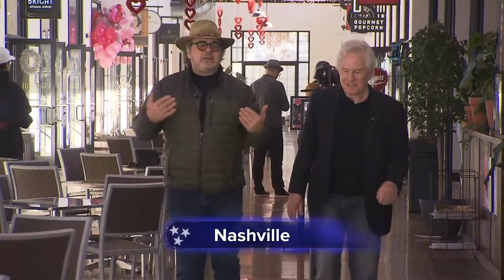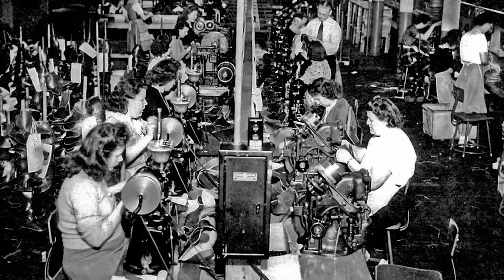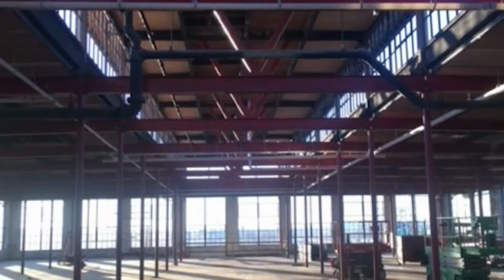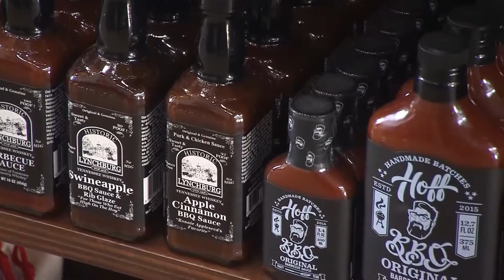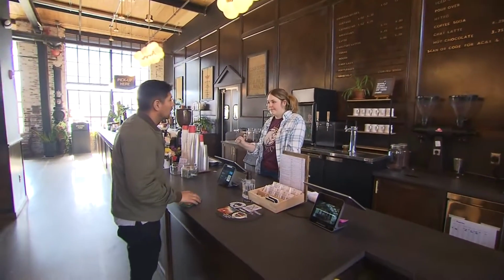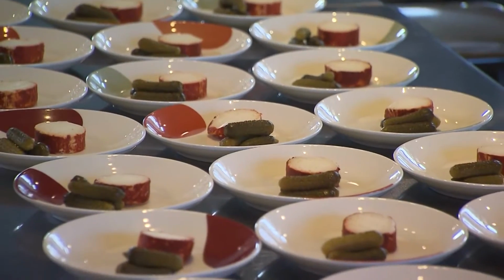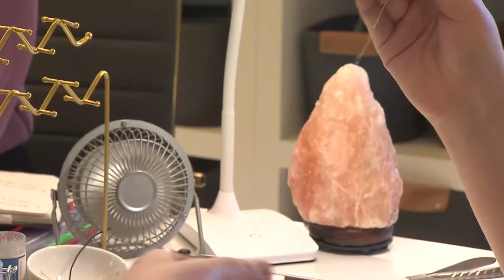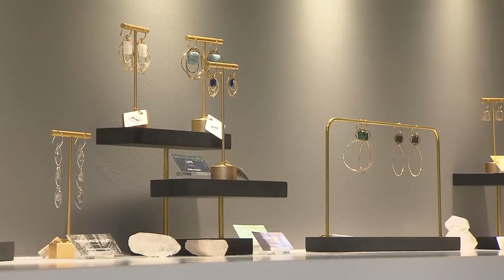L&L Market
Joe Elmore discovers the new life of a century-old Nashville landmark at the L&L Market

Since 1986 Nashville Public Television’s original production series Tennessee Crossroads has taken viewers on a weekly journey exploring all of the unique personalities, crafts, food, destinations and events that make Tennessee such a special place to live and visit. With host Joe Elmore viewers enjoy a weekly look at the active, vibrant and changing face of Tennessee.

From Memphis’ blues to the ancient “high, lonesome sound” echoing through the valleys of the Great Smoky Mountains: Tennessee’s rich musical heritage, delicious delicacies, and genuinely friendly folk provide an endless source of entertaining stories. Bring along a map and mark your next Tennessee adventure with NPT!